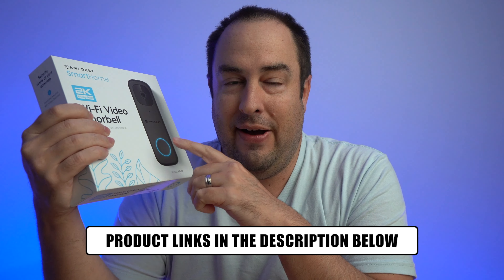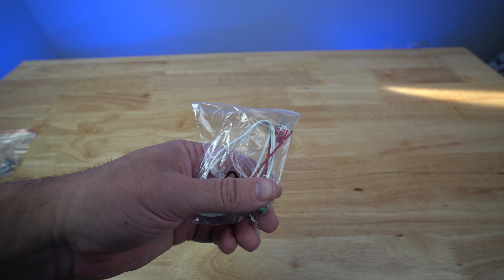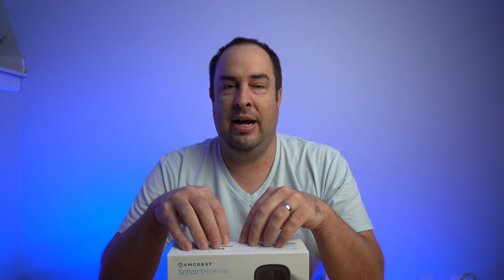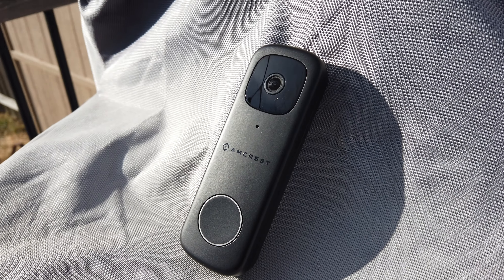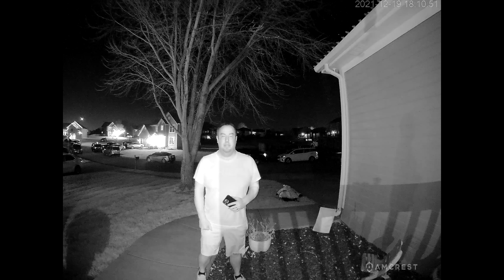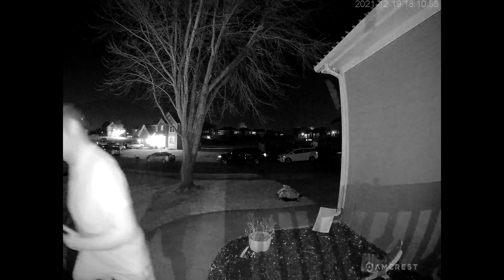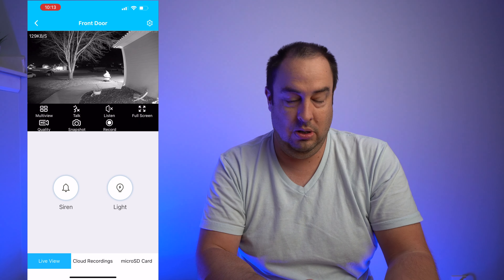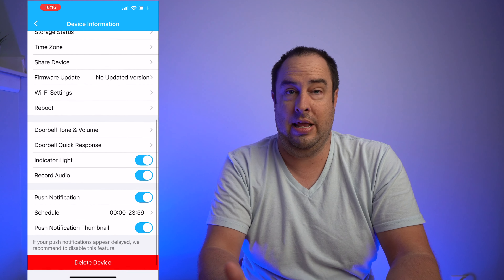Amcrest Video Doorbell Camera Review: This Camera Has a Bonus Feature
In this video, we take a look at the Amcrest Video Doorbell AD140 model. I will say that there is a really cool feature with this video doorbell that I don't see with other doorbells. With this Amcrest Video Doorbell, you're able to record to an SD Card as well as to an NVR through RTSP. There are quite a few different features I really like about this and one of them is being able to set up motion detection separate from human detection.

► Video Doorbell